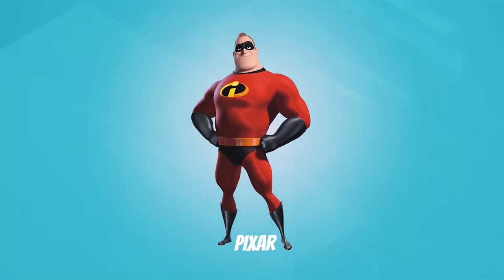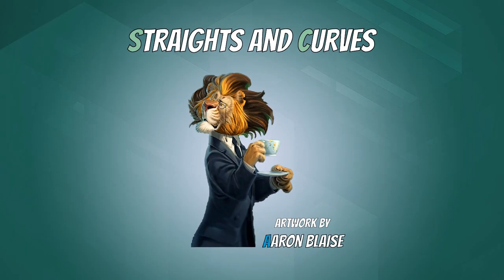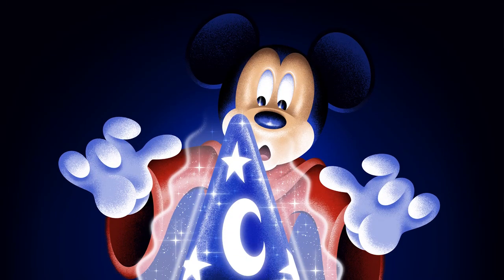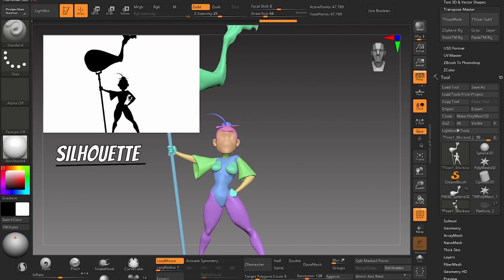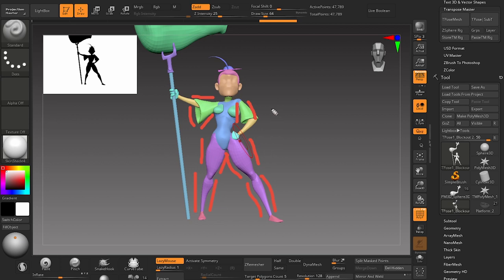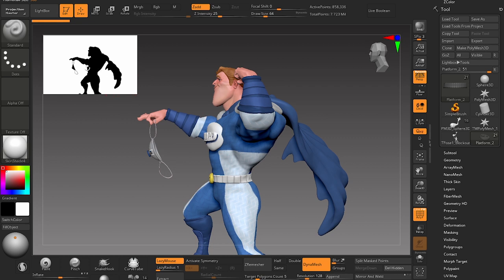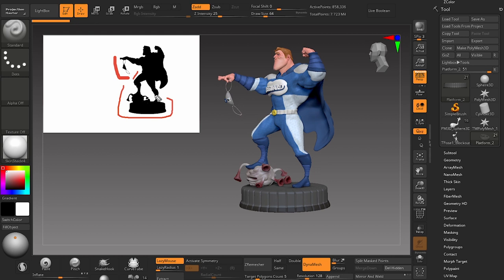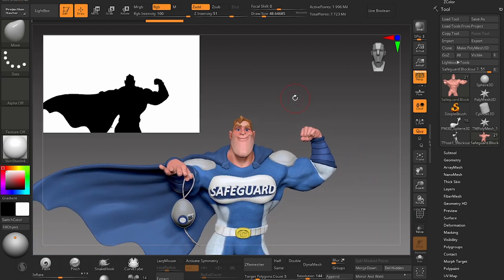Importance Of Silhouette in Character Designing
Silhouette is something every beginner artist tend to sideline it. In this video I will be explaining why silhouette is one of the most important fundamentals and why you want to think about making a good silhouette while sculpting or drawing.